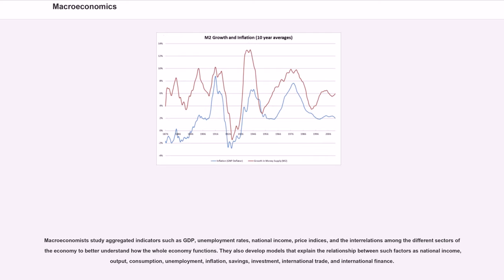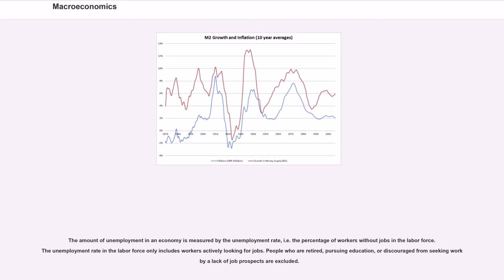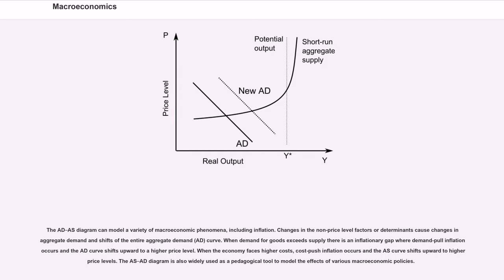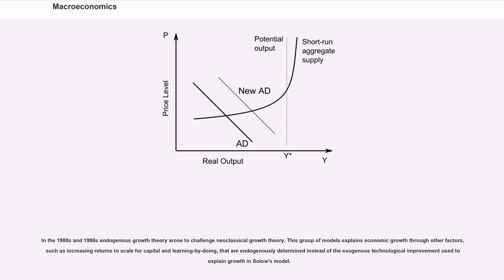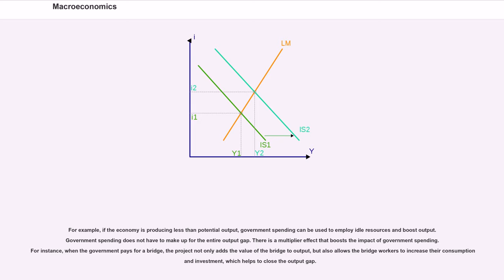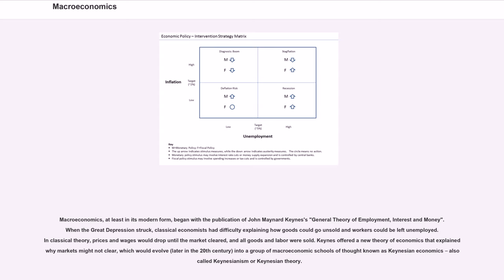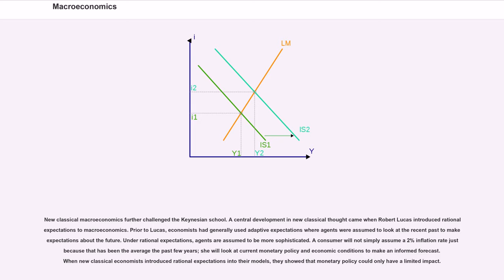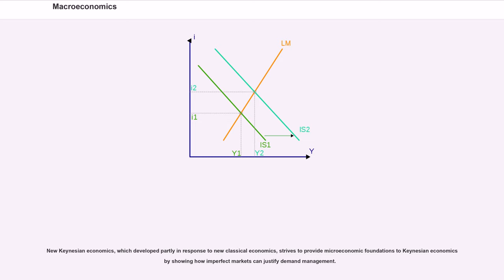Macroeconomics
Macroeconomics (from the Greek prefix "makro-" meaning "large" + "economics") is a branch of economics dealing with the performance, structure, behavior, and decision-making of an economy as a whole. This includes regional, national, and global economies.

Macroeconomists study aggregated indicators such as GDP, unemployment rates, national income, price indices, and the interrelations among the different sectors of the economy to better understand how the whole economy functions. They also develop models that explain the relationship between such factors as national income, output, consumption, unemployment, inflation, savings, investment, international trade, and international finance.

While macroeconomics is a broad field of study, there are two areas of research that are emblematic of the discipline: the attempt to understand the causes and consequences of short-run fluctuations in national income (the business cycle), and the attempt to understand the determinants of long-run economic growth (increases in national income). Macroeconomic models and their forecasts are used by governments to assist in the development and evaluation of economic policy.

Macroeconomics and microeconomics, a pair of terms coined by Ragnar Frisch, are the two most general fields in economics. In contrast to macroeconomics, microeconomics is the branch of economics that studies the behavior of individuals and firms in making decisions and the interactions among these individuals and firms in narrowly-defined markets.

Macroeconomics encompasses a variety of concepts and variables, but there are three central topics for macroeconomic research. Macroeconomic theories usually relate the phenomena of output, unemployment, and inflation. Outside of macroeconomic theory, these topics are also important to all economic agents including workers, consumers, and producers.

National output i...